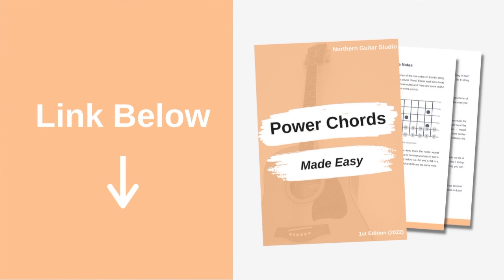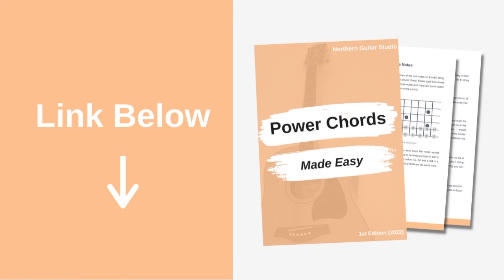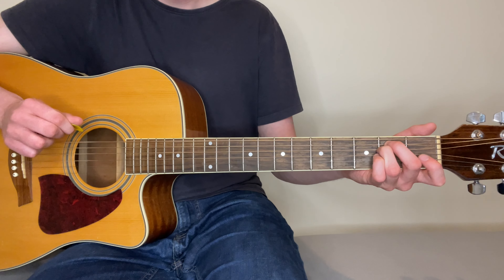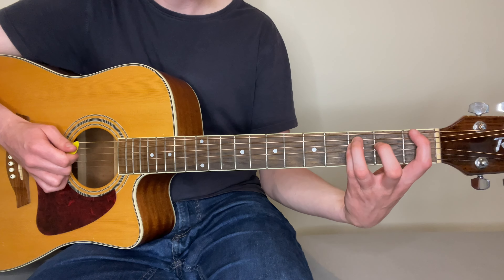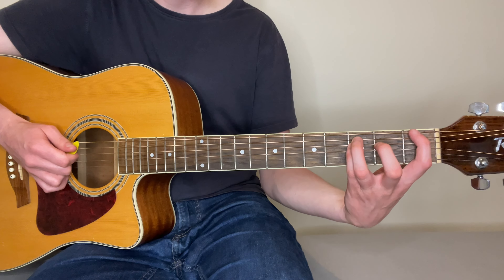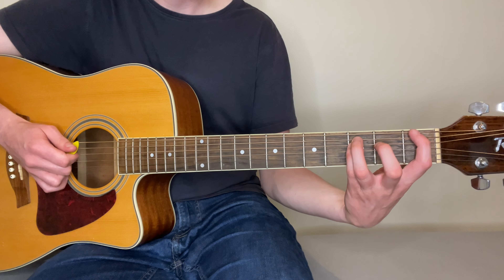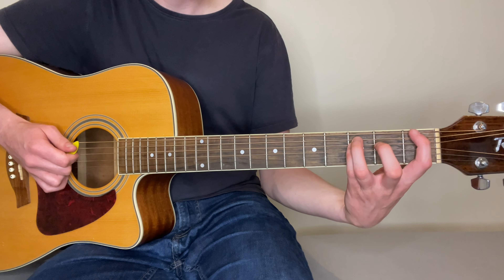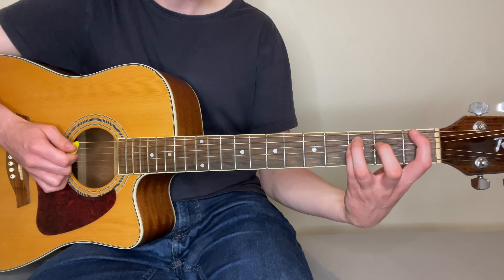Power Chord Lesson For Beginners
Power chords are one of the first steps that new guitar players take in moving up the fretboard and allow us to play thousands of different songs. They also offer an incredible barre chord alternative for every major and minor chord. In this lesson you will learn what a power chord is, how to play a power chord and how you can move them up and down the neck.

0:00 Intro
1:02 Where Power Chords Come From
2:38 Moving Power Chords Up And Down The Neck
5:02 The A Shape Power Chord
5:56 The Fretboard Unlocked

The information contained in this lesson is for general information purposes only. When playing guitar always make sure it feels right and comfortable for you. Any reliance you place on such information is therefore strictly at your own risk.